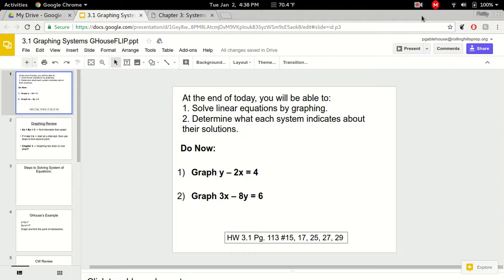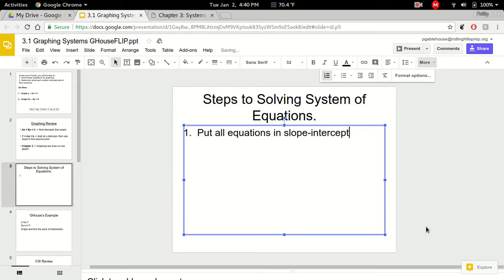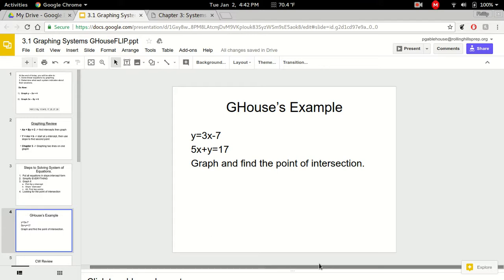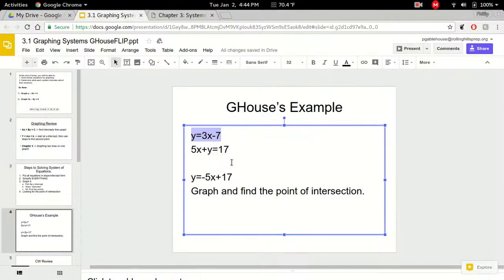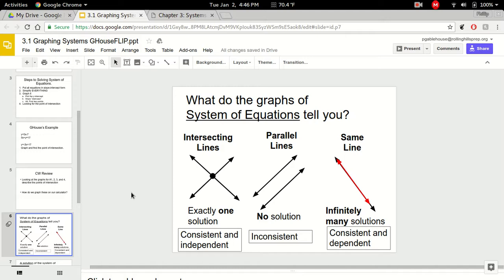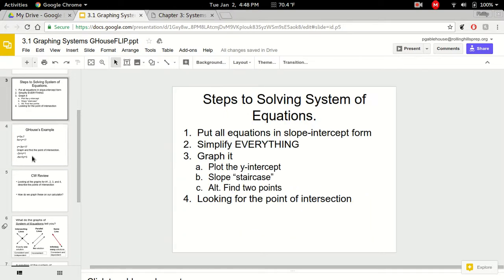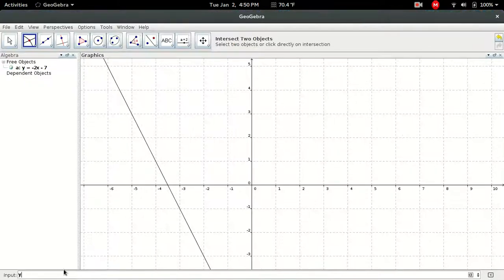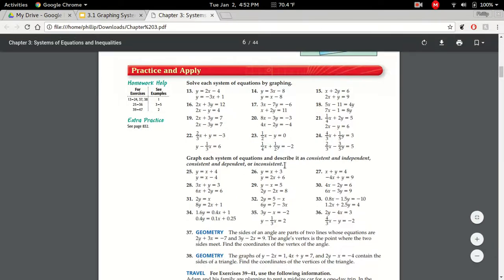Graphing Systems of Equations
This will be your first FLIP lesson.  It covers how to solve a system of equations by graphing.  You will need graph paper to work through this lesson.